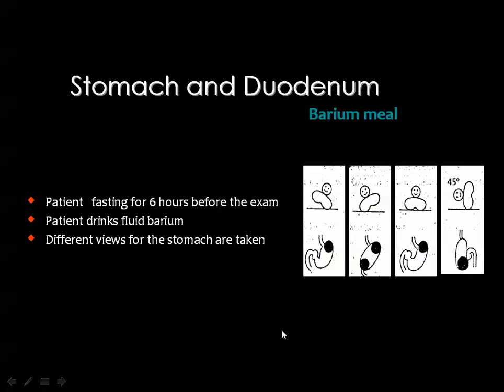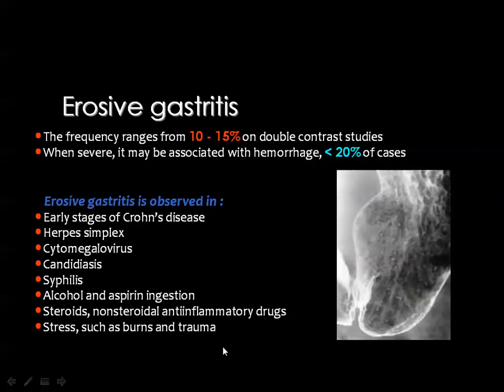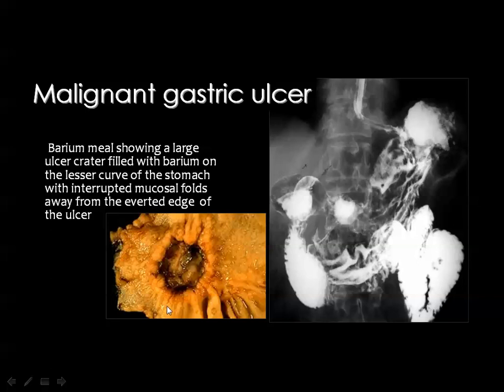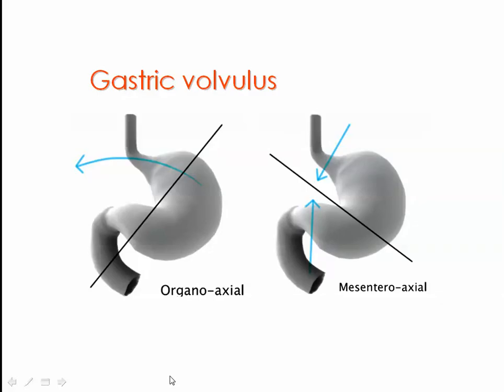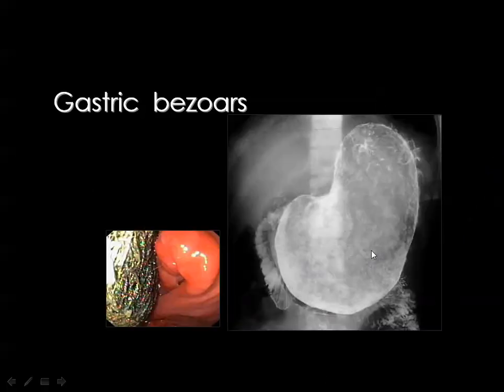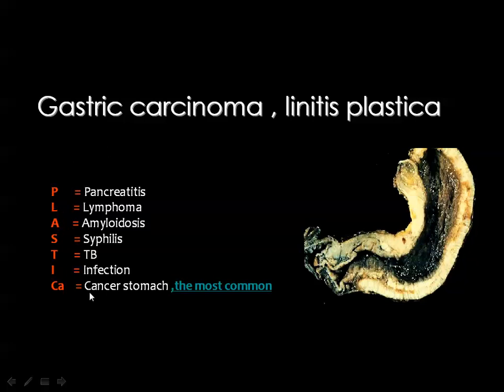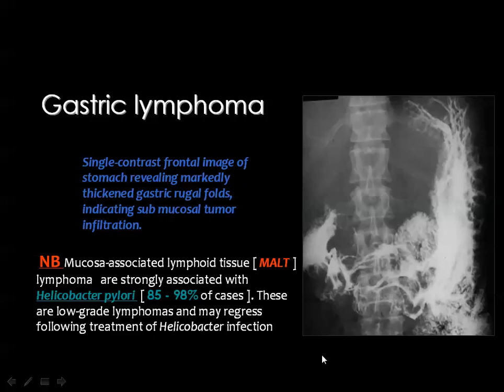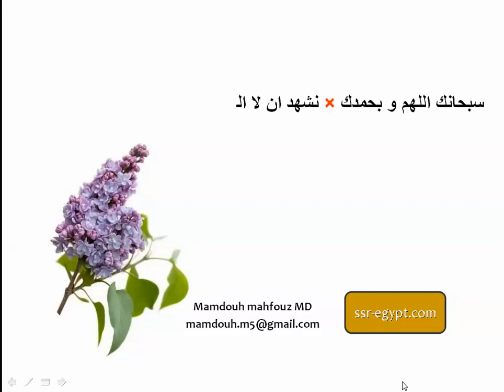Imaging and barium of gastric lesions (DRE) Prof. Mamdouh Mahfouz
Imaging and barium of gastric lesions
 (DRE series)